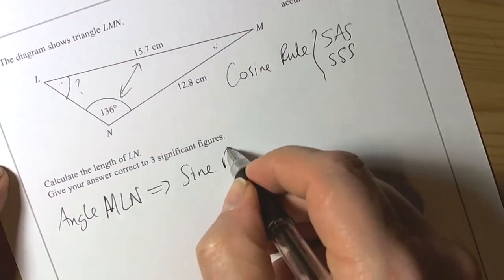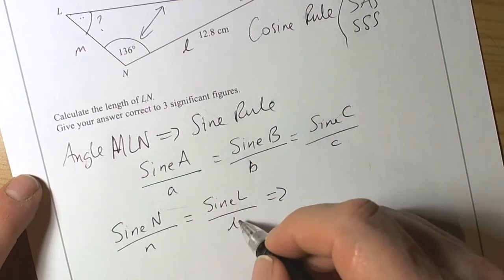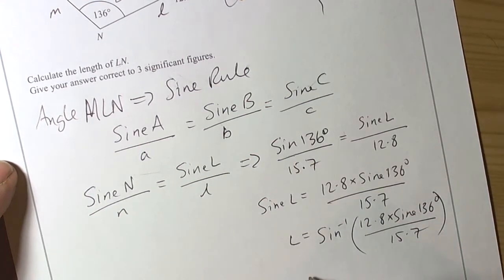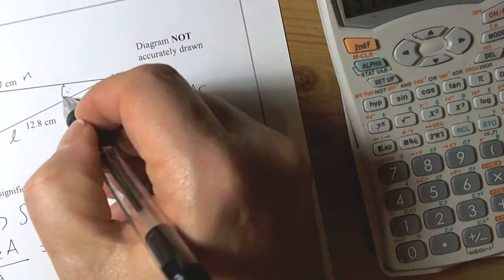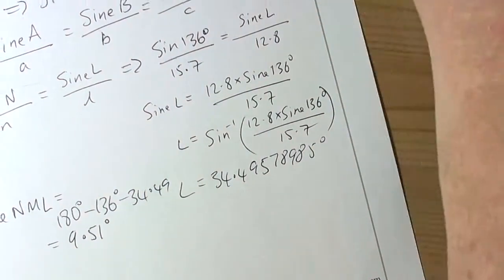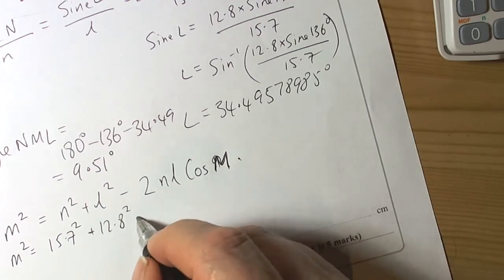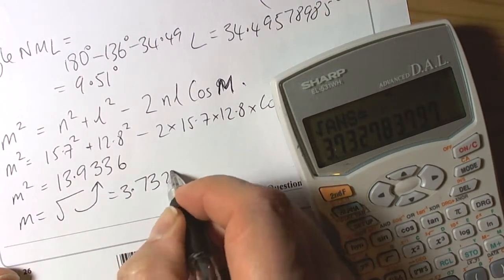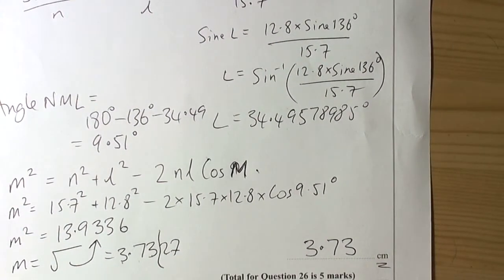Sine Rule and Cosine Rule Nov 2013 Higher Paper 2H Q26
An example of how to use the cosine and sine rules for working with a non right angle triangle.